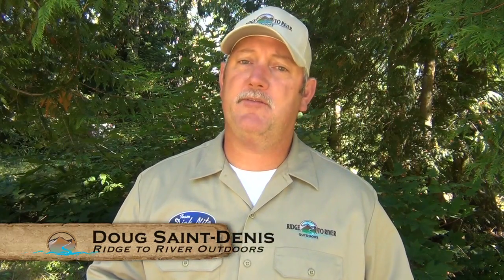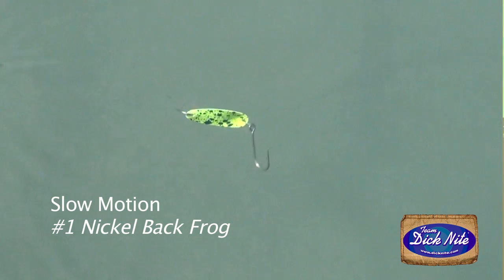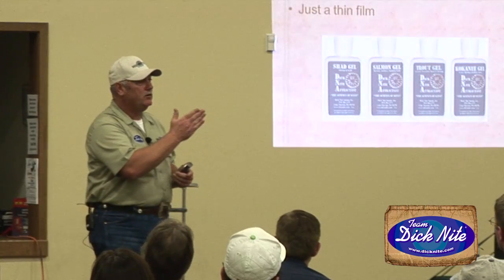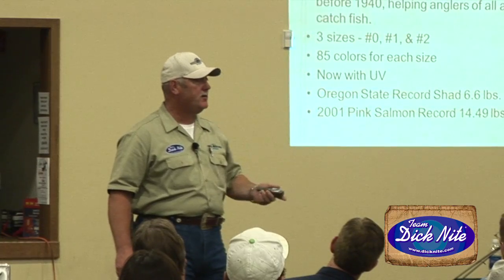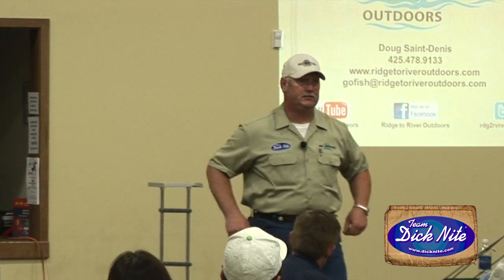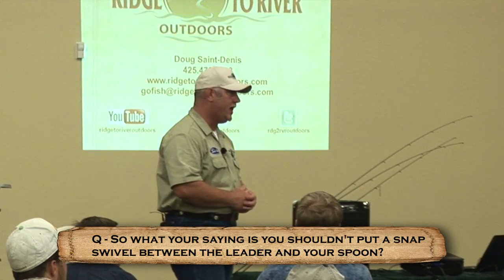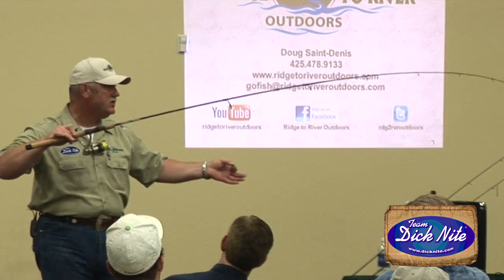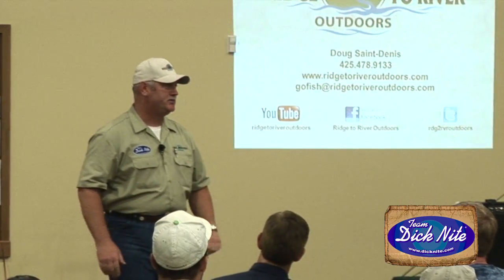Dick Nite Spoons for Coho Salmon Part 3 of 3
This is a seminar at Cabela's in Tulalip, WA, Sep 20, 2012.  I specifically talk about the Dick Nite Spoons, how to rig them, how to fish them, and the action you want to achieve to be successful fishing these spoons on the rivers.  Part 3 of 3

If you are interested in fishing with Ridge to River Outdoors or for more articles and how-to information, visit our